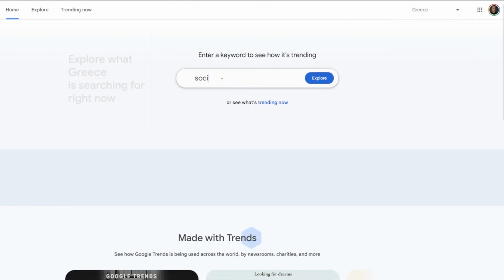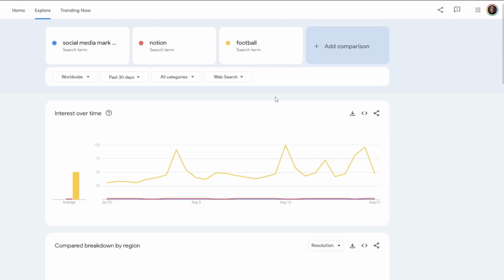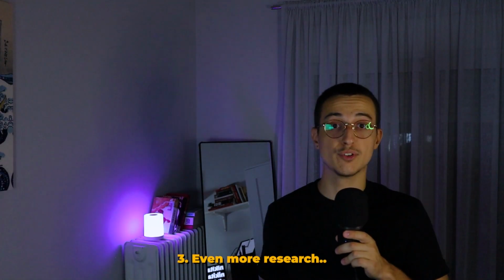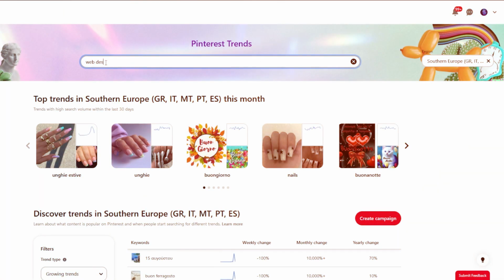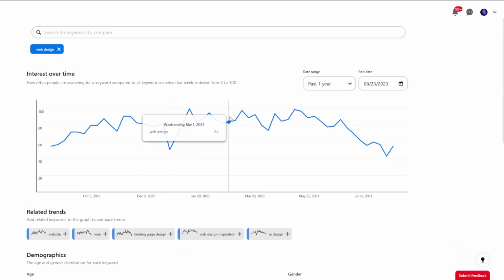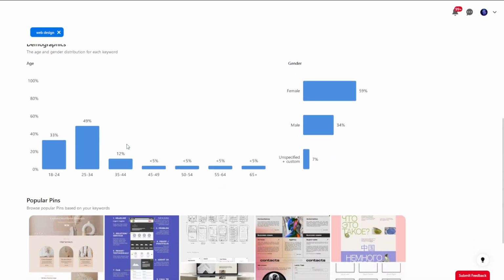How To Find Your NICHE in 2024 (on TikTok, YouTube & Instagram)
In this video we'll talk about how to find your niche in 2024, on social media in general, that means TikTok, YouTube, and Instagram. I used this method and tips to find my niche for all of my pages and platforms.

It's basically a mini guide and the only guide you'll need.

📷 My Camera:

🎙 My Microphone:

⏳ Timestamps:
0:00 - Fire (short) intro 🔥
0:17 - Searching.. (big mistake)
1:27 - Secret lil' tip
2:17 - Traffic?
2:54 - Who said "easy"?
3:12 - Competitors 😡
4:50 - Mini-planning (important)
6:34 - The 🐐 (MVP)
7:20 - K*ll or continue
7:58 - Make sure to watch this